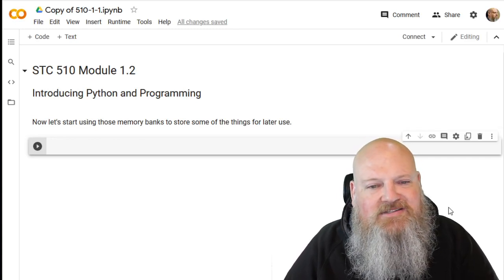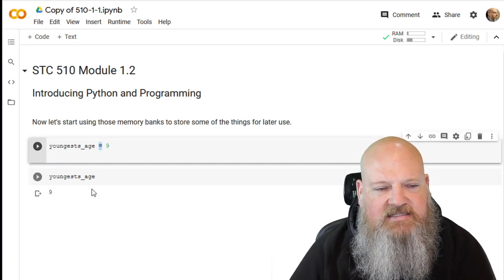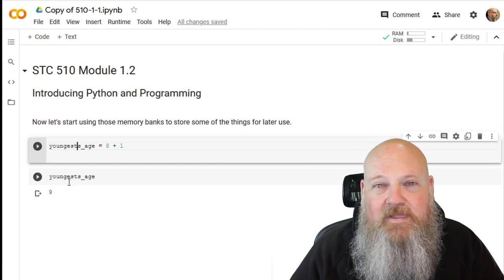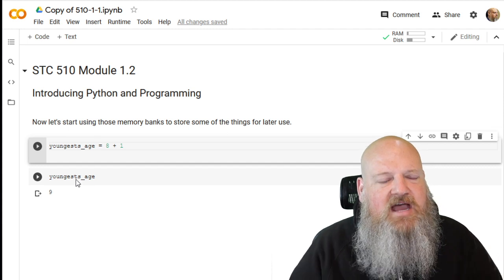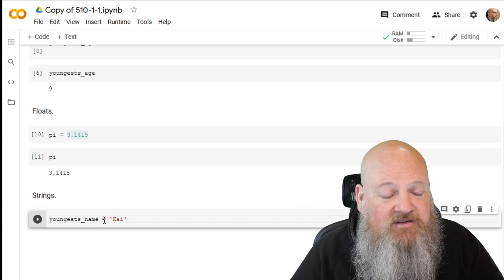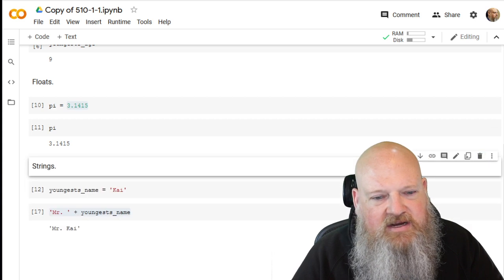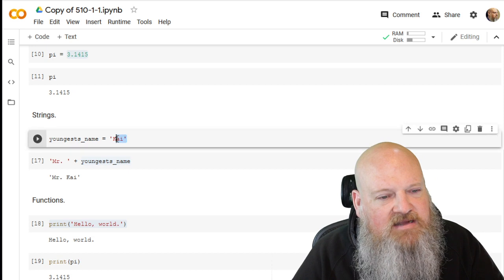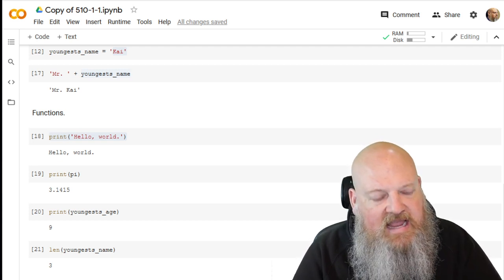510 1 02 Variables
How do variables work in Python?